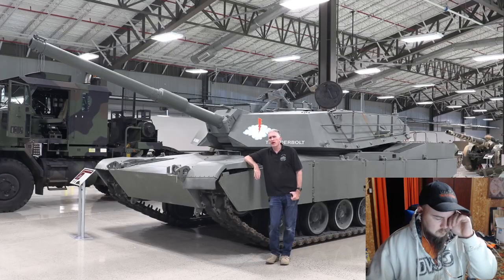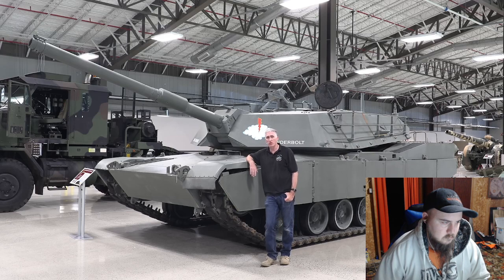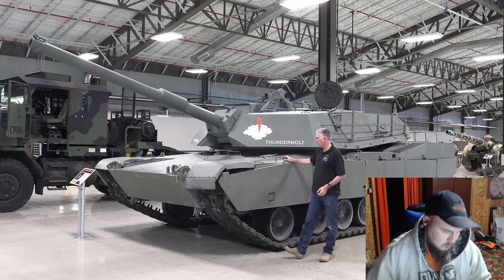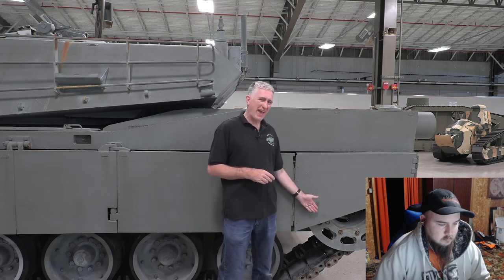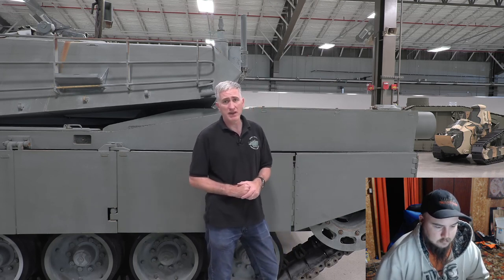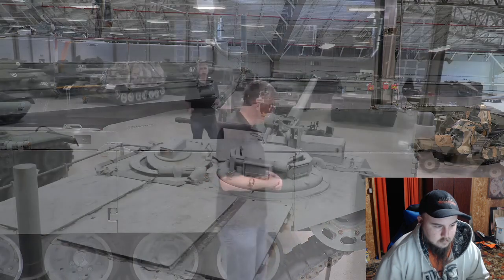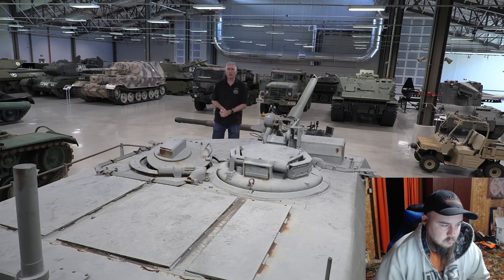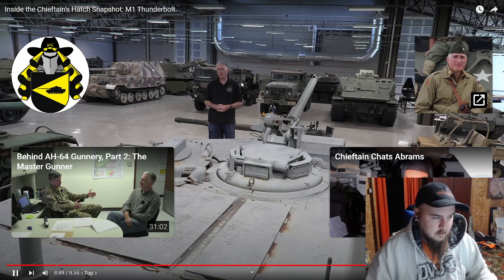The Chieftain: Inside the Chieftain's Hatch Snapshot - M1 Thunderbolt